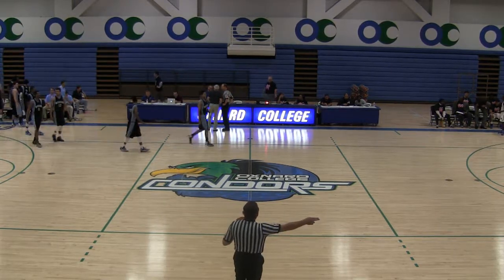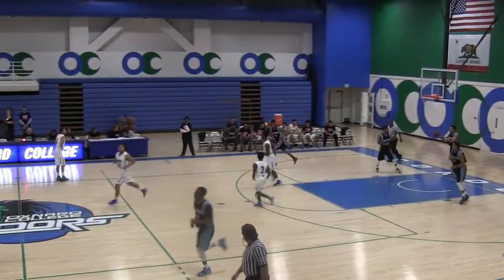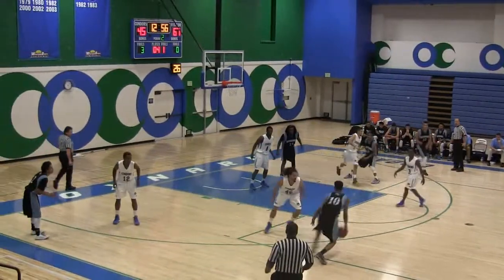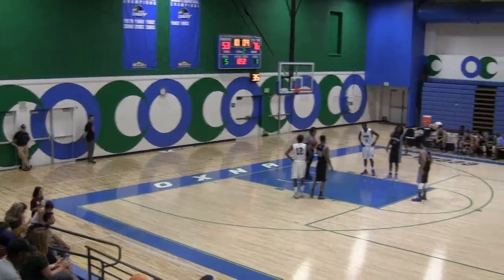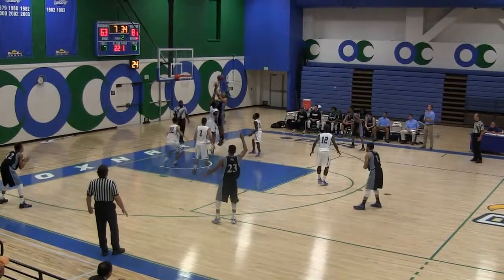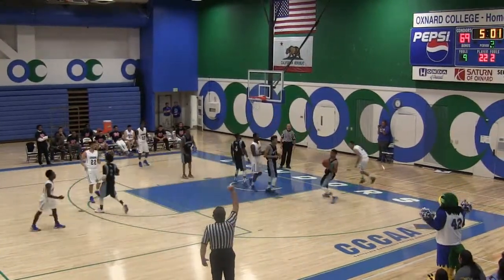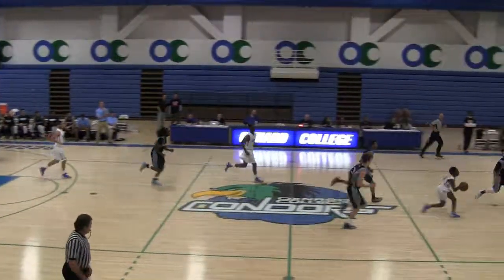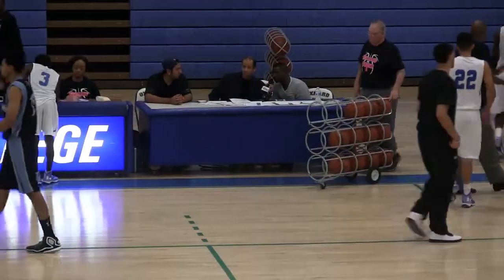2 11 OXNARD COLLEGE VS MOORPARK MENS BASKETBALL 1